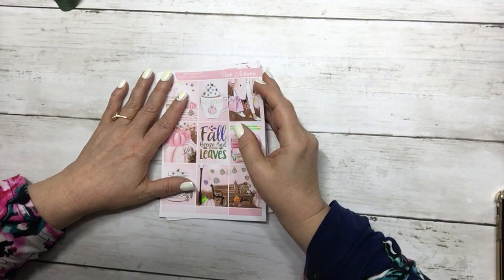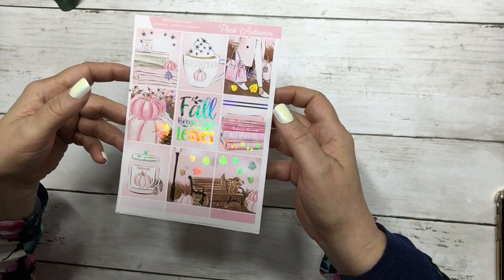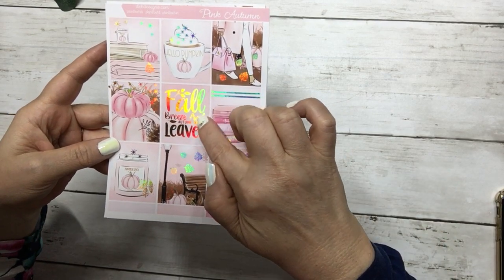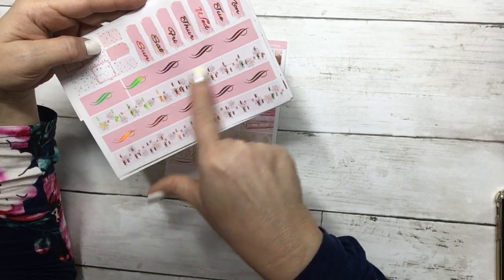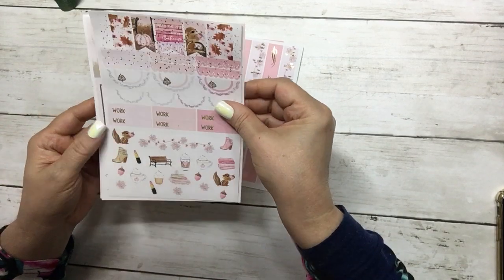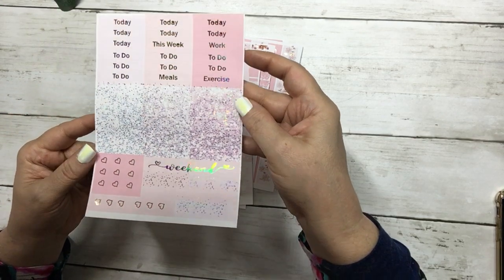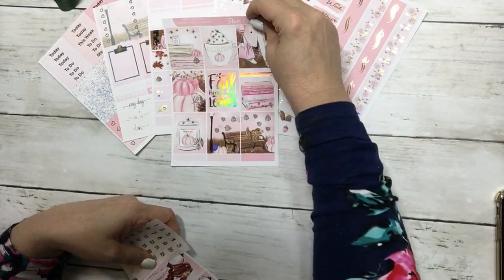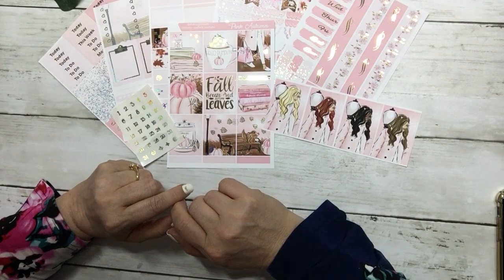Free Kit Today, for Hump Day Happy Mail.....$19 minimum purchase required.